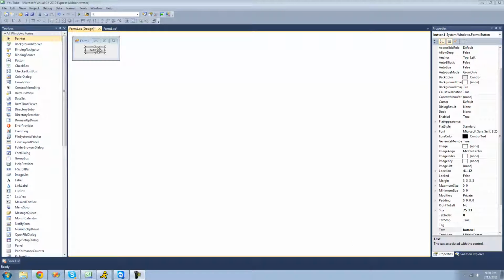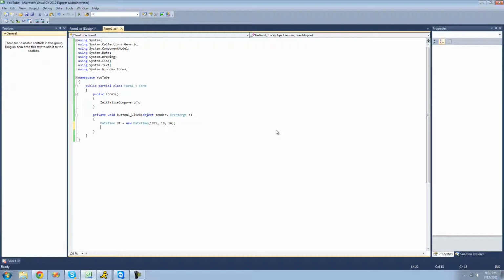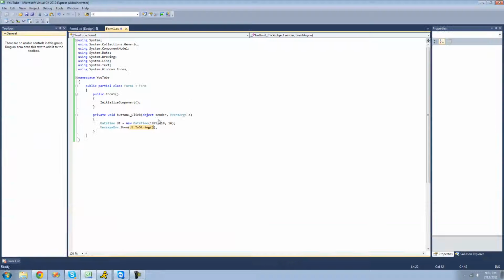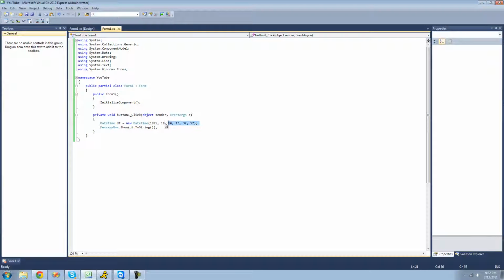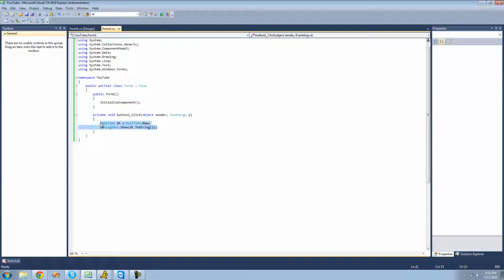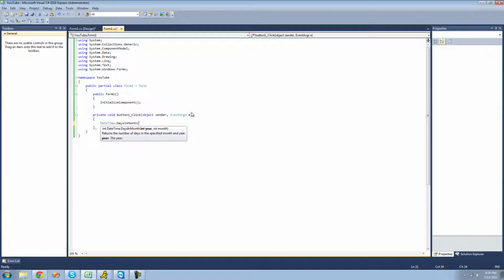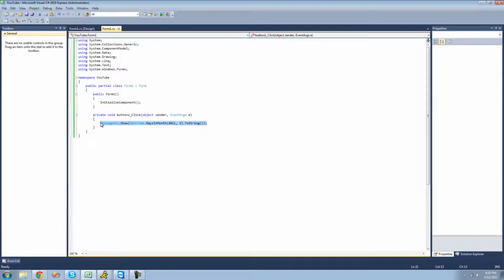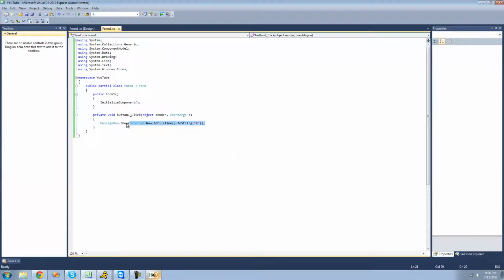C# Beginners Tutorial 77 DateTime Struct YouTube